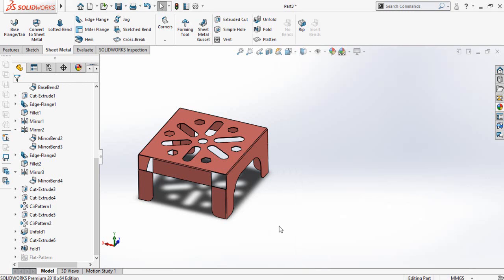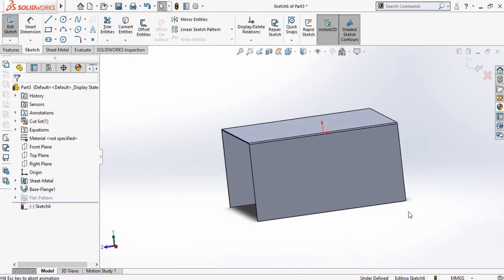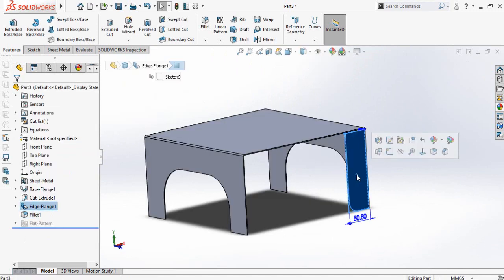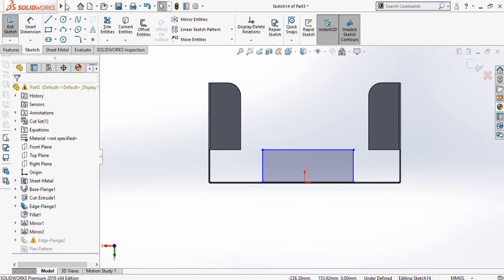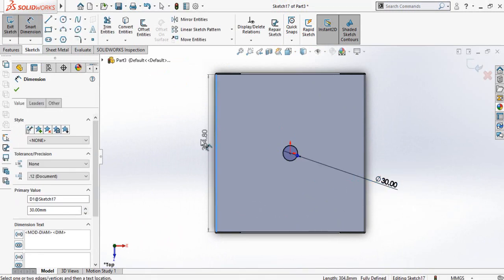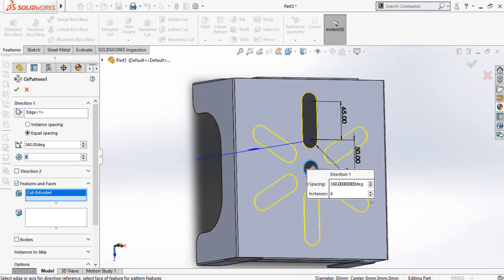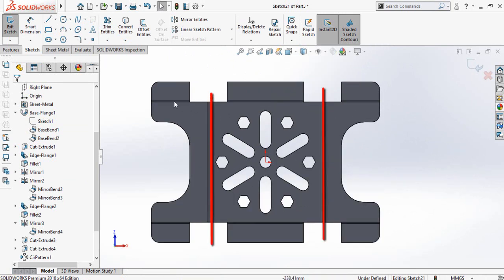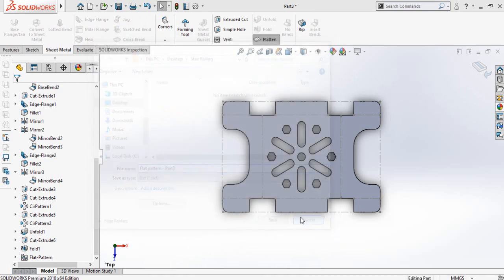How to Make mini Sheetmetal stool on SolidWorks for CNC Plasma or Laser Cutting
In this video I am going to show you how to make a CNC plasma project using solidworks sheetmetal features, this sheetmetal stool is commonly used in kitchens and I am am seeling these type of stools end earning money.
In next video I will show you how to cut and bend this project by using cnc plasma and hydraulic bending machine.

1. SolidWorks                                                         2. Hydro Power
3. FYP Designing and Manufacturing.               4. Electrical Engineering
5. 3D Printing                                                         6. Low RPM Alternators
                                7. Manufacturing of Hydro Turbines